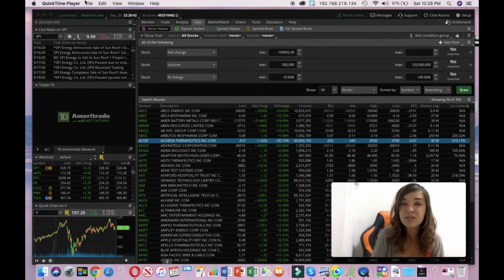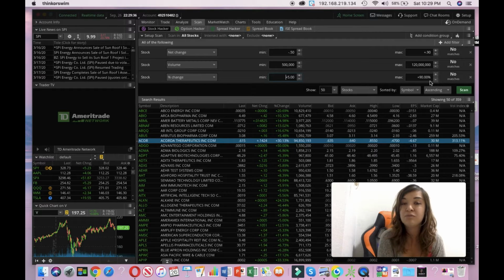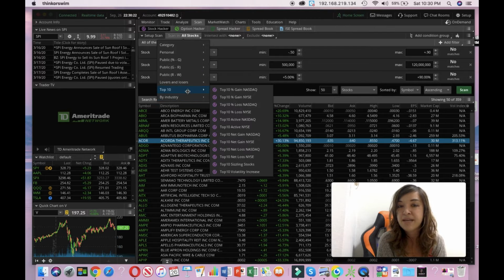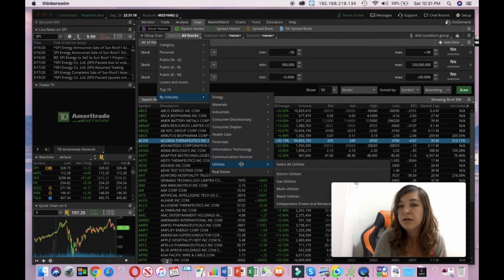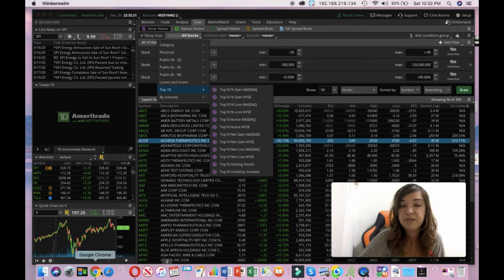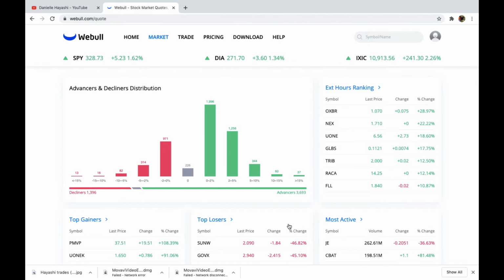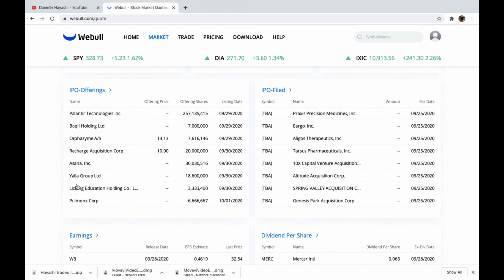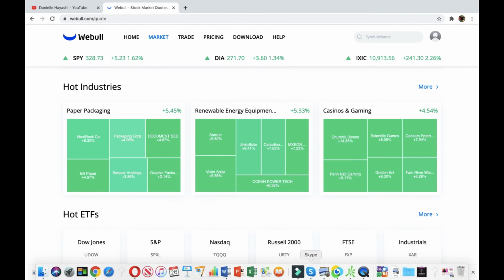How to Find Stocks to Invest in and Trade 101 for Beginners: Using Scanners on ThinkorSwim/Webull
I explain how to use the scan tab in ThinkorSwim and Webull's market scan feature to find pre and post market stocks to trade.

My Electric Vehicle sector (EV watchlist):
-POLA (solar)
-SUNW (Solar panels and energy)
-BLNK (charging)
-SOLO (EV)
-SPI (light energy)
-KNDI (EV)
-WKHS (EV)
-CBAT (EV)
-NKLA (EV)
-SPAQ (EV, recent IPO)
-TSLA (EV)
-NIO (EV)
-SHLL (EV, recent merger)